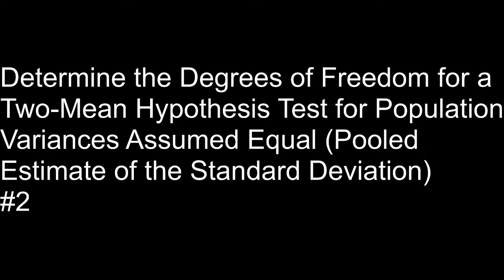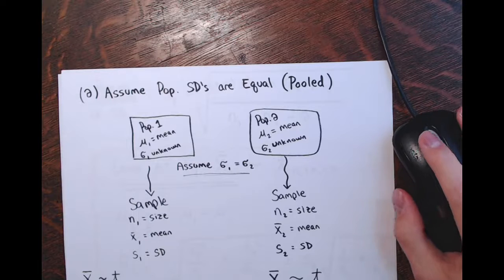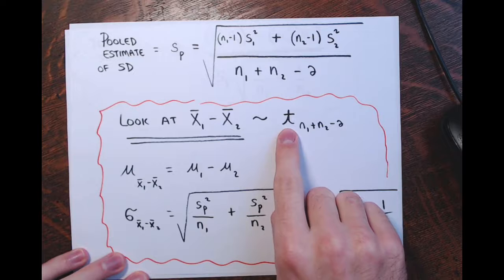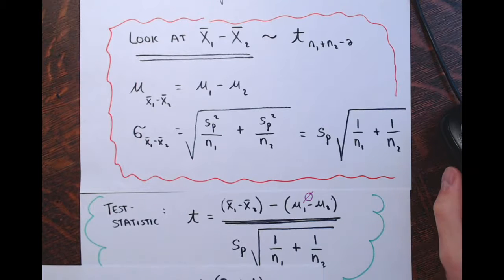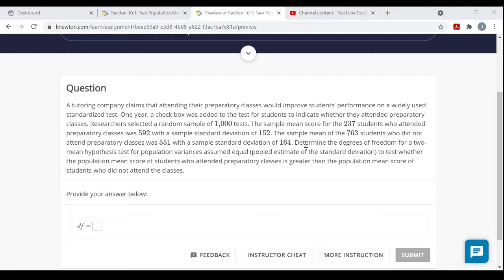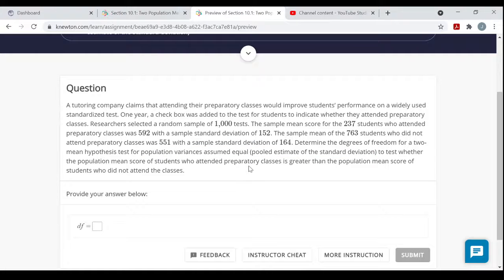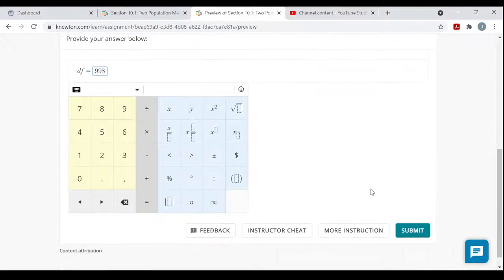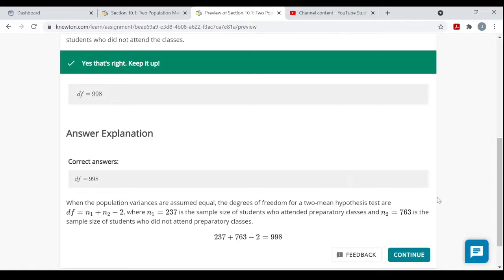Determine the degrees of freedom for a two-mean hypothesis test - population SDs assumed equal #2